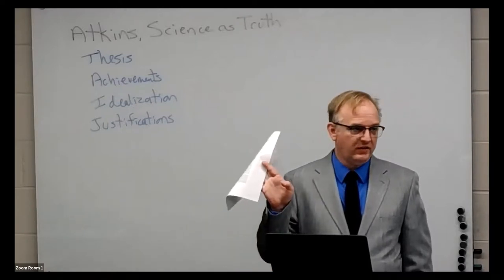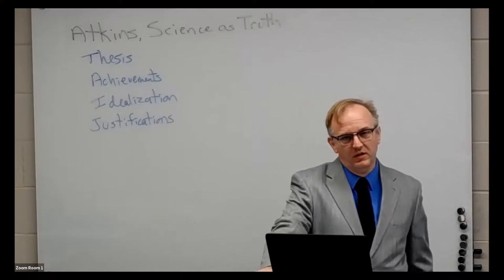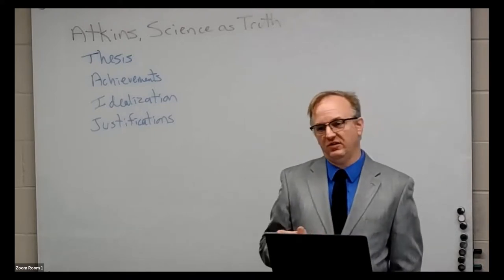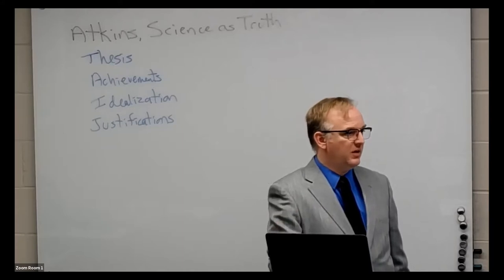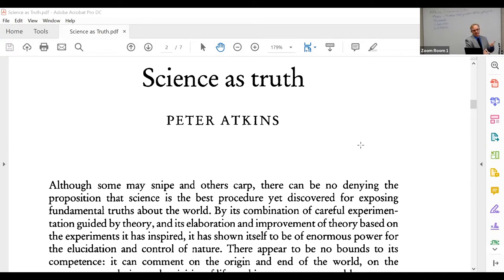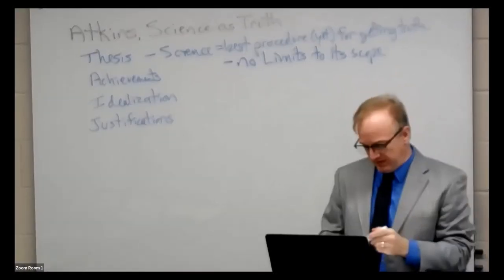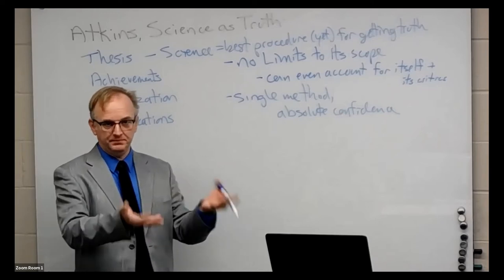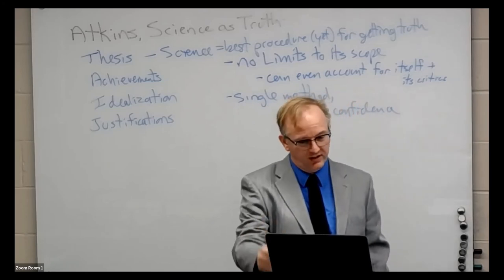Science as Truth (Lecture 1 of 3)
Context for Atkins' defense of science against sociological & postmodern critics
**Click CC to turn on captions**

0:12 Atkins defends science vs sociologist critics
1:12 Atkins insists on the objective truth of science's conclusions
2:06 Best procedure yet discovered for exposing truth
2:53 No boundaries to its competence
3:19 Descendant of Descartes' method
3:55 Realizing Bacon's dream
4:17 "It's not bragging if you can do it"

For students in my PHIL 203 course, from a lecture given 10/5/2018